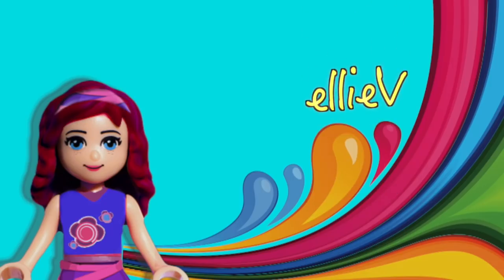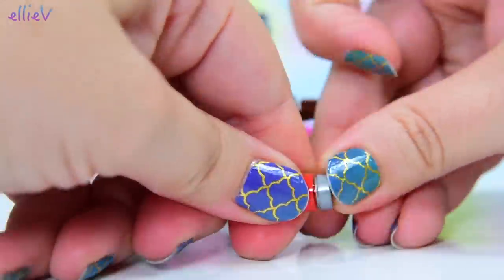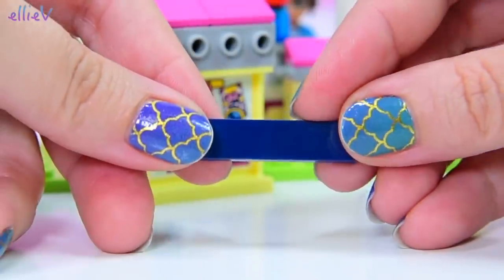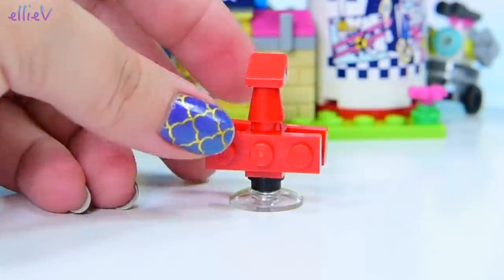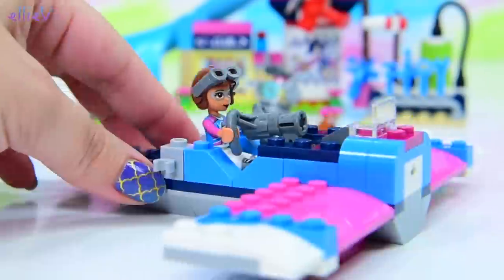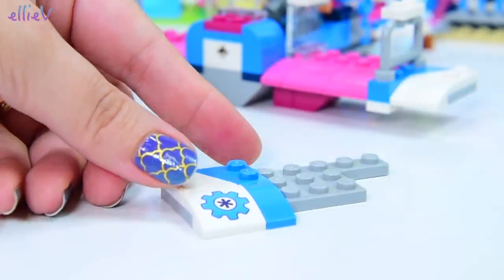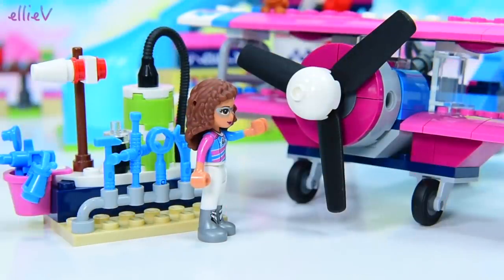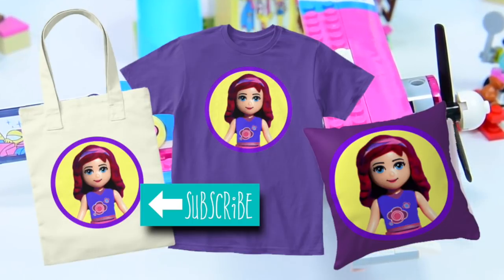Lego Friends Heartlake City Airplane Tour Build Review Silly Play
Not content to just stick with go-karting, Lego Friends Olivia builds herself a bi-plane! It's totally cool and a wonderful addition to Heartlake City. Now there was already a flying club before that Stephanie belonged and she flew a seaplane. I wonder if this is the same flying club? Join me for the Lego speed build with slow downs for the interesting bits 😉

LEGO® Friends 41343 Heartlake City Airplane Tour includes a pink and blue vintage plane with turning propeller and space to seat Olivia, her robot Zobo and her hamster Rumble. There’s also an air traffic control tower with a ladder and slide, a refueling station and a snack table with stools to ensure both plane and pilot are ready to fly! Includes a mini-doll figure plus robot and hamster figures.

Includes an Olivia mini-doll figure, plus Zobo the robot and Rumble the hamster figures.
Features a vintage airplane with turning propeller, small airport building with air traffic control tower, refueling station and a snack table with stools.
Accessory elements include a walkie-talkie, helmet with goggles, traffic cones, marshaling paddles, a range of tools, drink and a sandwich.
Fly over Heartlake City with Olivia to complete special missions and ensure all is well on the ground with this LEGO® Friends airplane set.
Help Zobo and Rumble prepare the plane and take their seats behind pilot Olivia for takeoff.
Check for clear skies in the air traffic control tower or slide down to enjoy a pre-flight snack at the table.